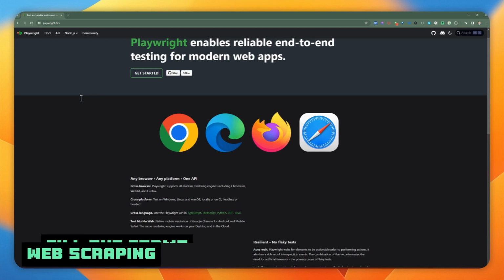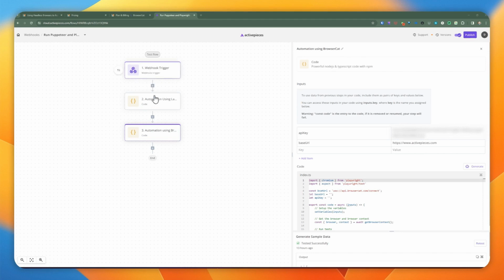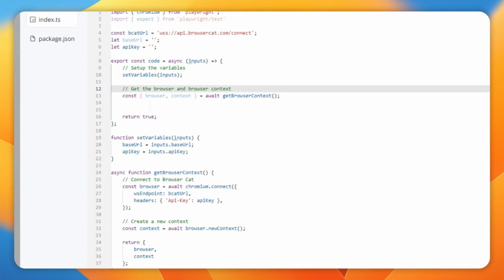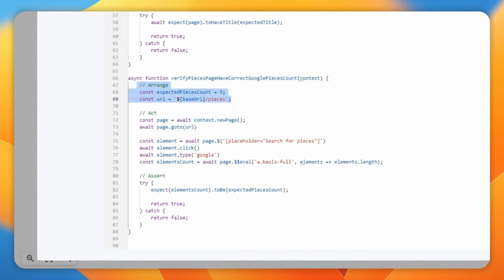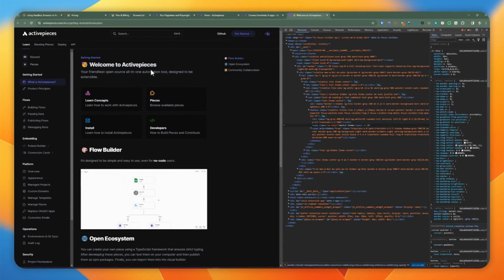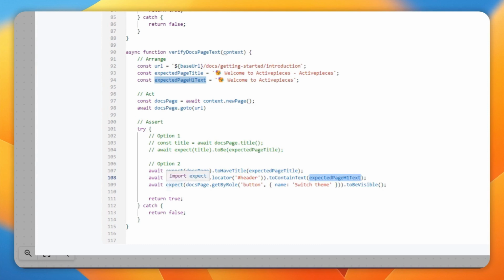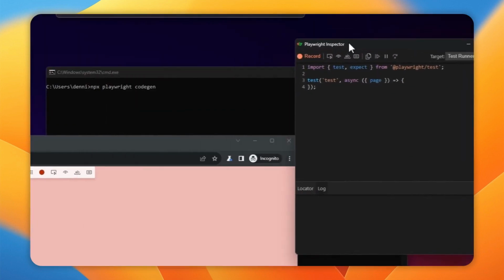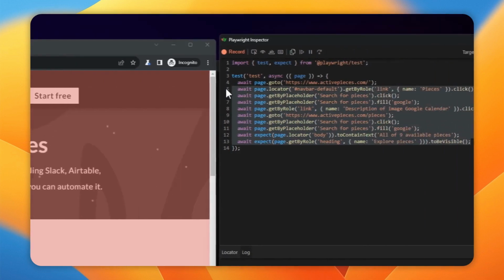Automate Like a Pro: Playwright in ActivePieces (with BrowserCat) 🛠️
If you find this video valuable and would like to UNLOCK exclusive contents (templates, tutorials, live QA sessions, and more), please check out my Discord server.

Dive into the world of Playwright, the ultimate browser automation tool, in this comprehensive guide to integrating it with ActivePieces! 🛠️ If you're keen on mastering end-to-end tests and automating browser tasks like a pro, you've landed in the right place.

In today's tutorial, I walk you through:
- Setting up ActivePieces for seamless automation workflows
- Generating and using an API key with ActivePieces
- Creating robust browser tasks without writing a single line of code
- Performing end-to-end tests with the help of BrowserCat's high-speed service

Whether you're looking to automate web scraping, enhance SEO analysis, or boost your Google search rankings, this video is packed with valuable insights and practical code examples to get you started.

Key highlights include:
- ActivePieces setup and API key configuration
- Tutorial on webhook triggers for scheduled automation
- Techniques for efficient web scraping and data extraction
- Examples of automating tasks with Google Drive and WordPress
- Uploading processes simplified through step-by-step guidance

🎓 Stay ahead of the curve by learning how to automate efficiently and effectively.

📬 QUESTIONS?

Ready to transform your automation skills? Hit play and let's get started on this exciting journey together!

CHAPTERS:
0:00 - Introduction to Browser Automation
1:04 - BrowserCat Overview
2:46 - ActivePieces Flow Setup
3:39 - Playwright Code Tutorial
11:17 - Automated Documentation Testing
16:25 - Playwright-Based Tool Creation
20:39 - Conclusion and Outro